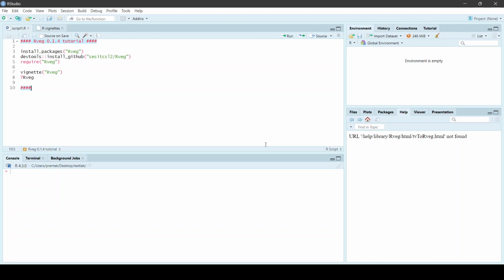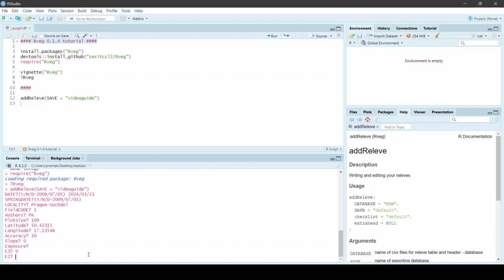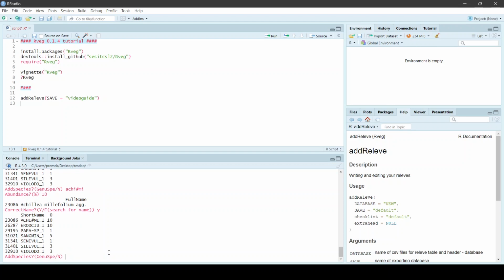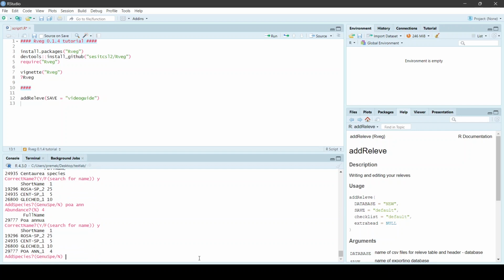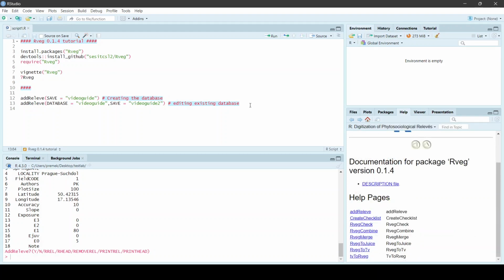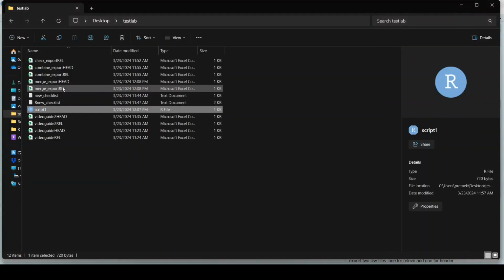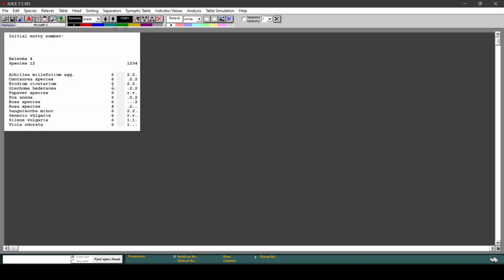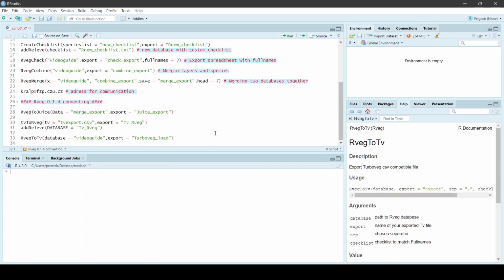Rveg 0.1.4 - Functions #2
Second video explaining other functions of Rveg package.